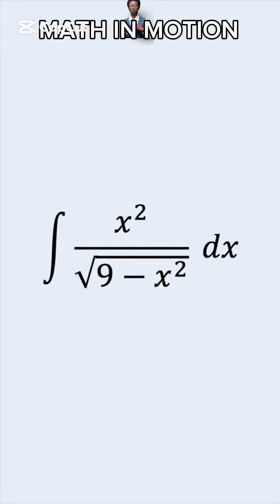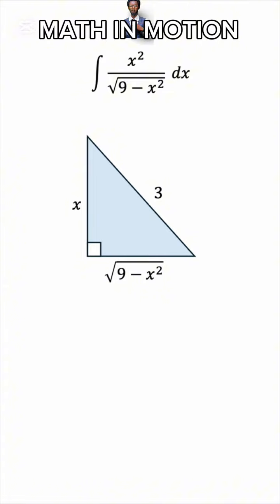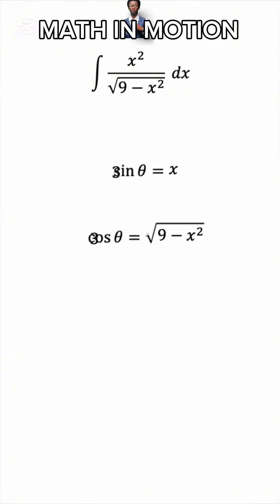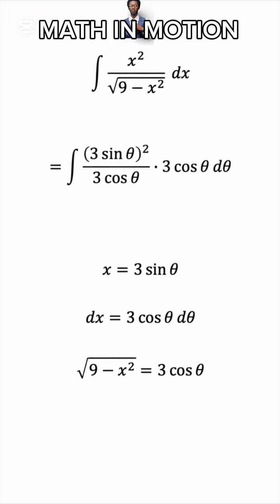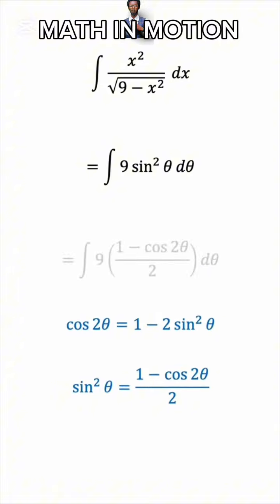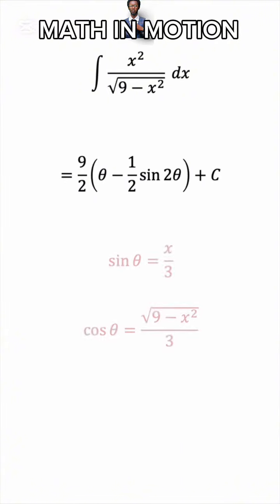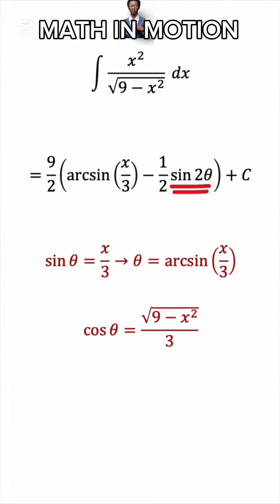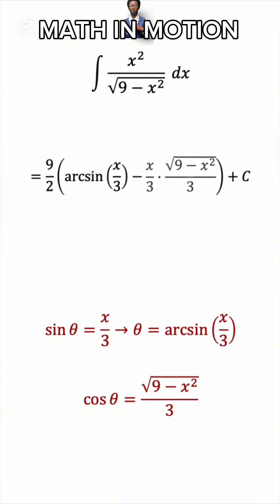Integral calculus 2